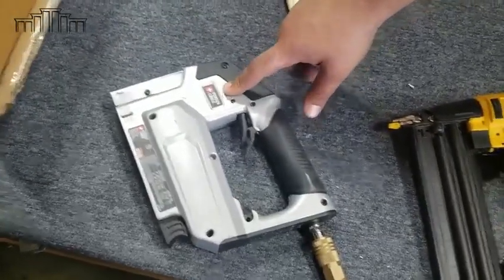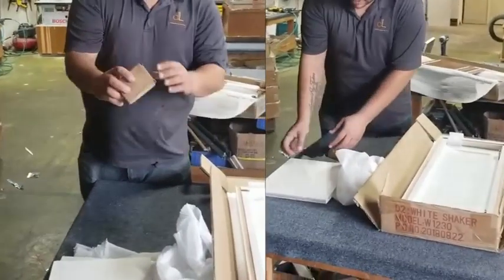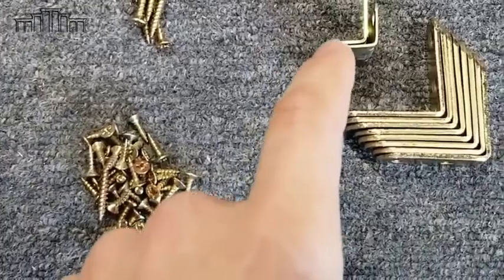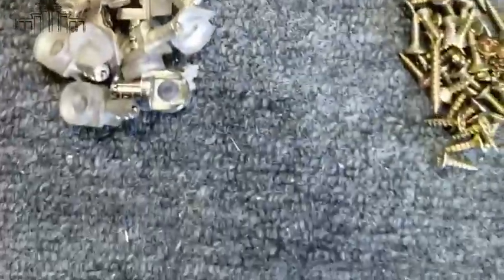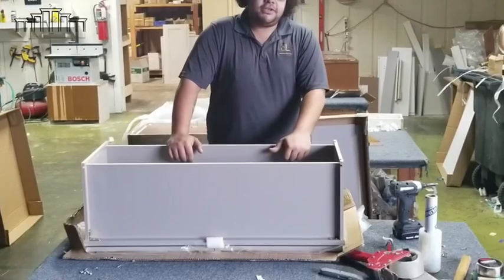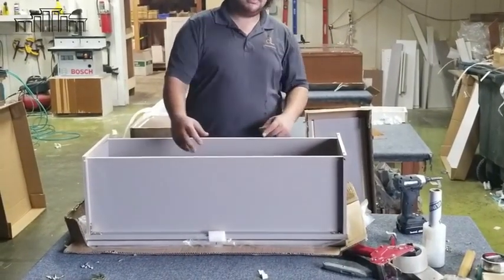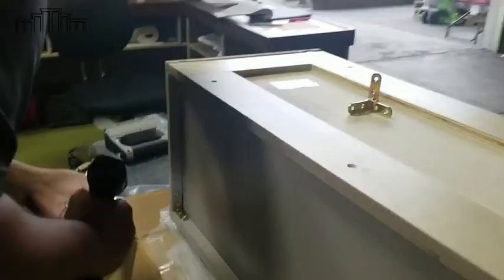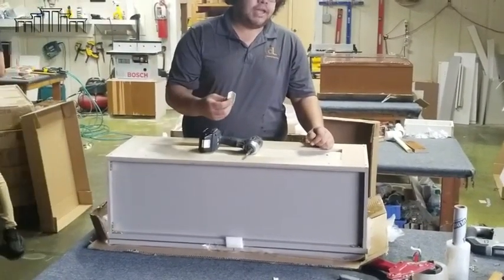RTA Wooden Wall Cabinet Installation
Here show you the installation process of the wall cabinet in detail.